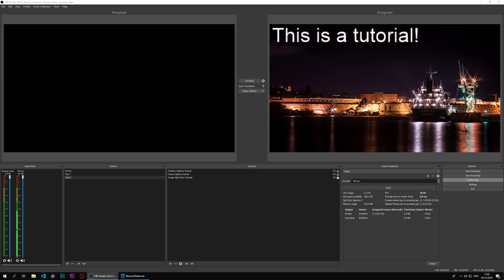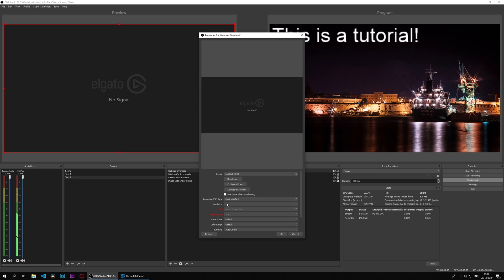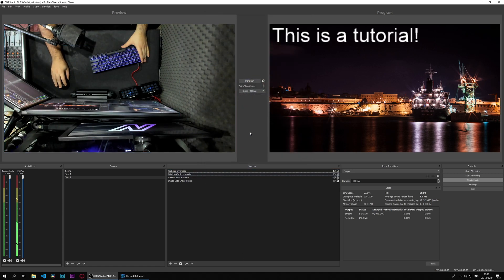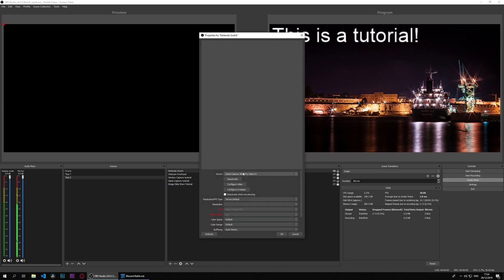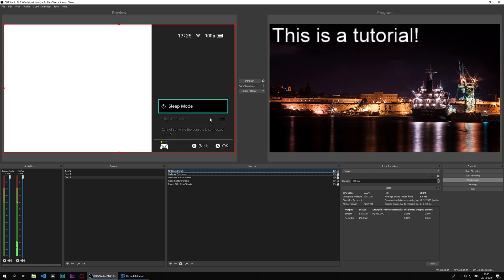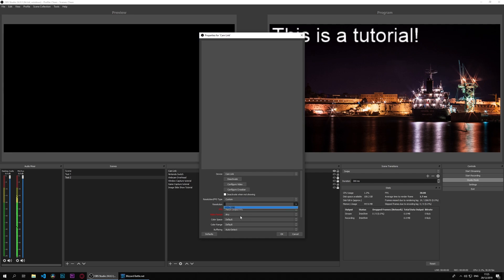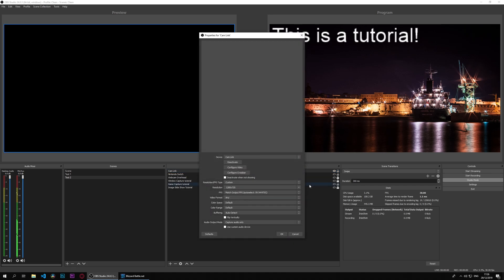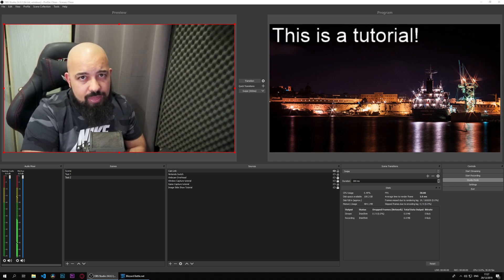Streaming Tutorial #13 - OBS Studio - Video Capture Device